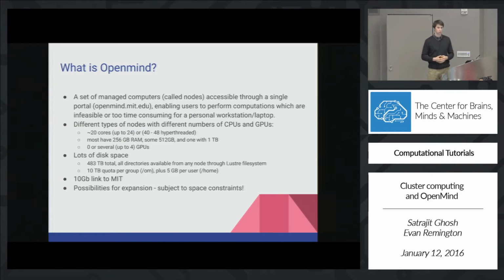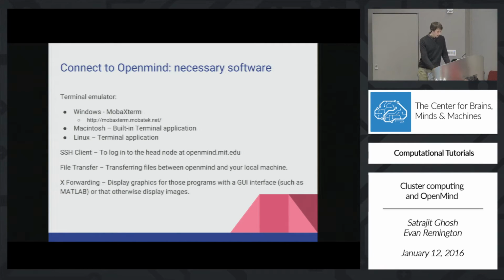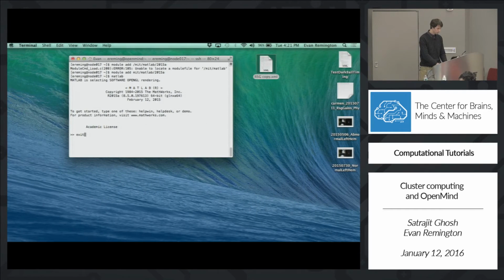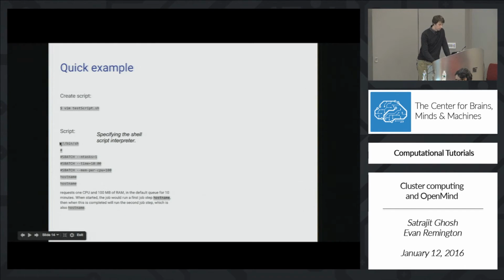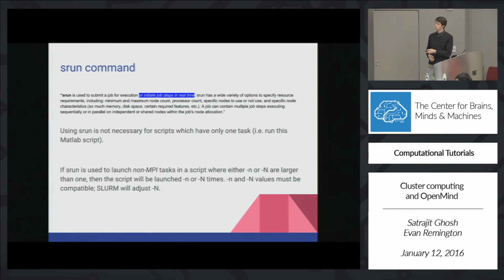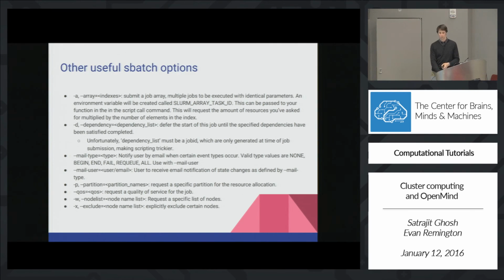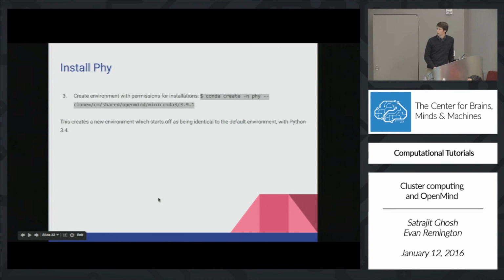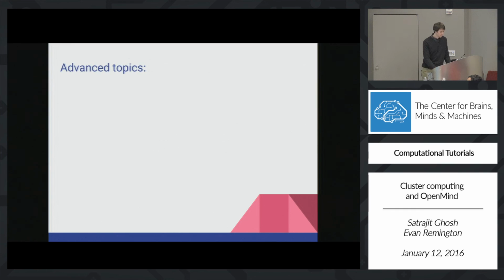Cluster computing and OpenMind [part 1]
Cluster computing and OpenMind tutorial from the tutorial series in computational topics for brain and cognitive sciences. Lecture slides, references, exercises, and sign-ups for future tutorials are posted

Each tutorial consists of a lecture, and then 'office hours' time to work through exercises and discuss current research problems. Tutorials are geared toward grad students and postdocs with some computational interest/background, but who aren't experts in these topics.

Thanks to MIT BCS seminar committee, postdoc committee (especially Evan Remington), and graduate advocate committee for funding and organizing help.

Videos by Kris Brewer from the Center for Minds Brains and Machines.

Tutorial series founded by Emily Mackevicius.

Instructor: Evan Remington